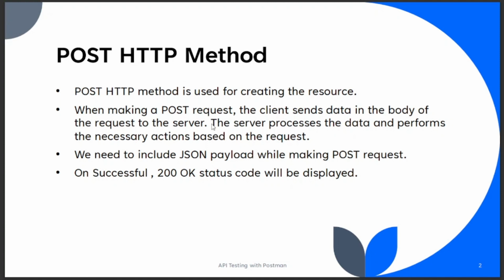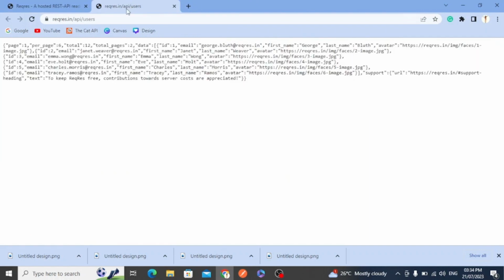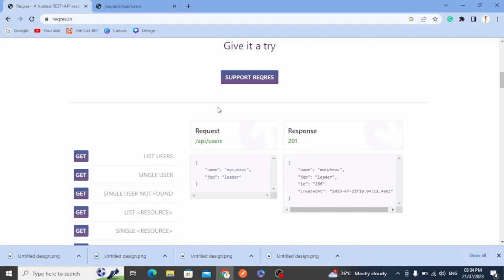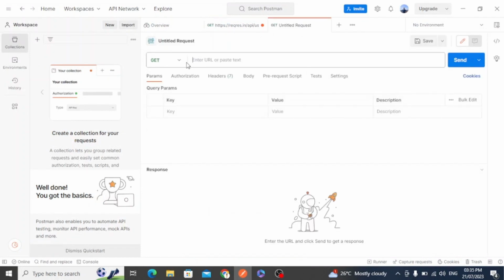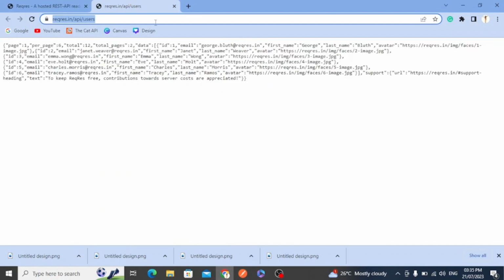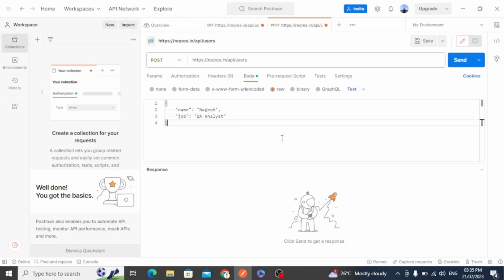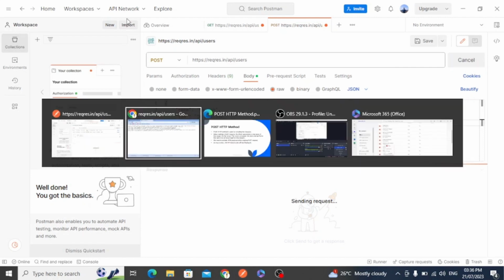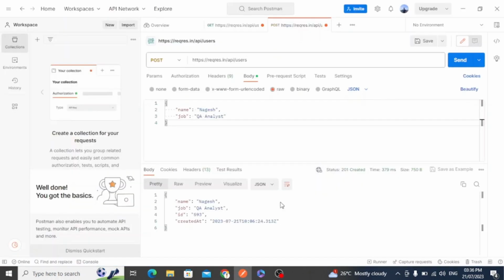POST HTTP Method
In this tutorial, we'll cover the following key topics:
1. What is the POST HTTP Method?
2. How to Create a POST HTTP Request from Postman with Request Body?
3. Checking the Response from the Server.
3. Understanding Different Status Codes and their Range.